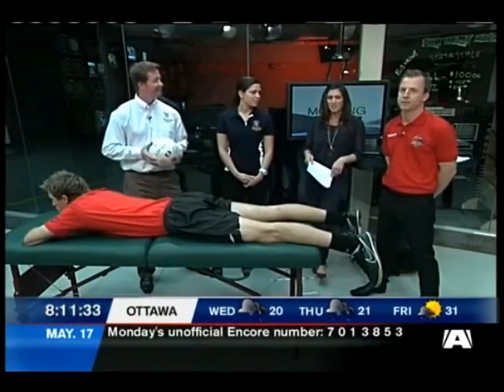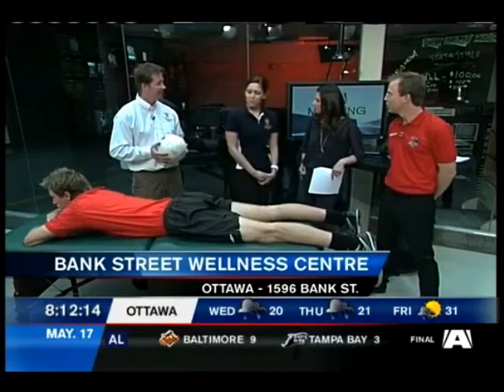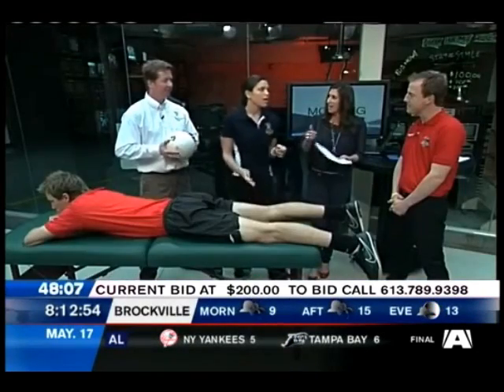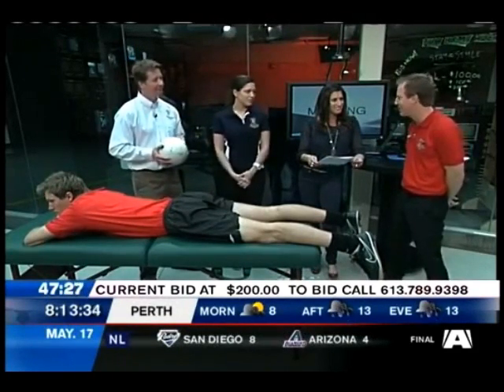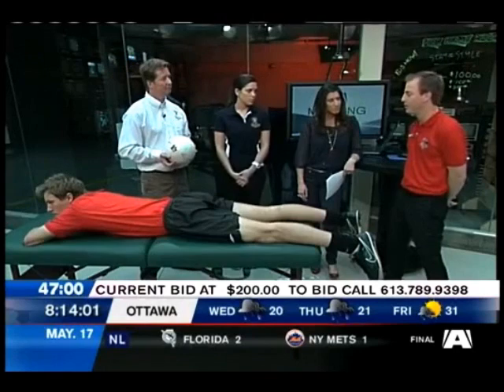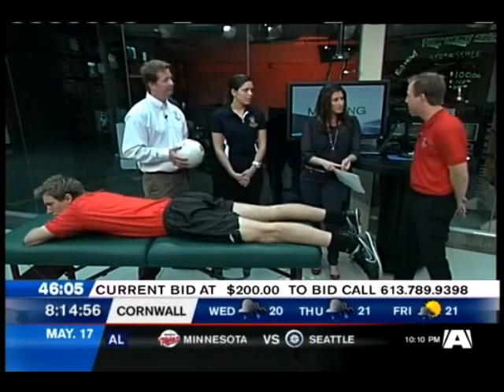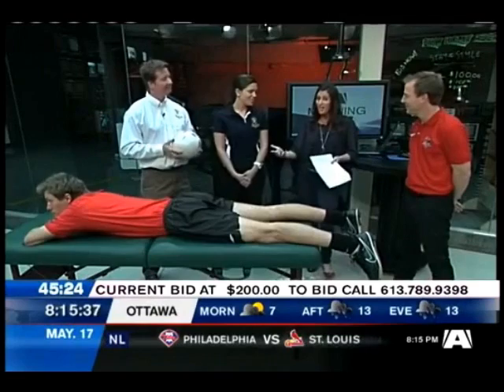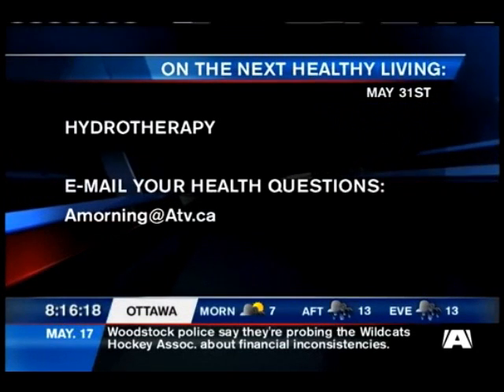CCFC on A-Chanell's Healthy Living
Shaun Harris and Family Physiotherapy Centre join Healthy Living to talk soccer injuries and the upcoming 2011 CSL Season. From May 15, 2011.